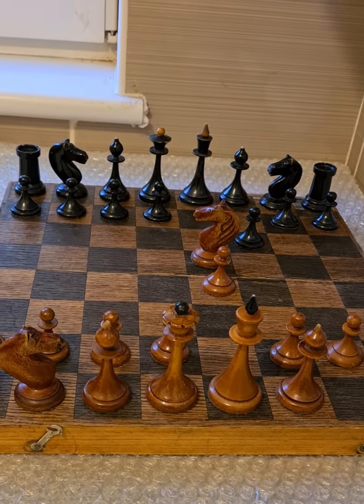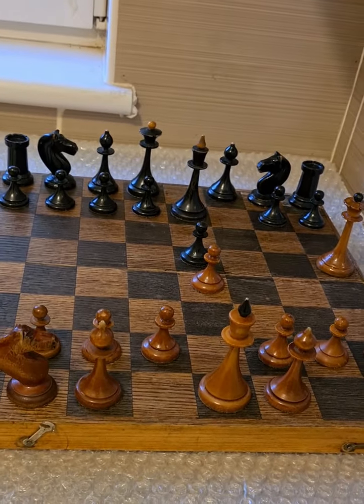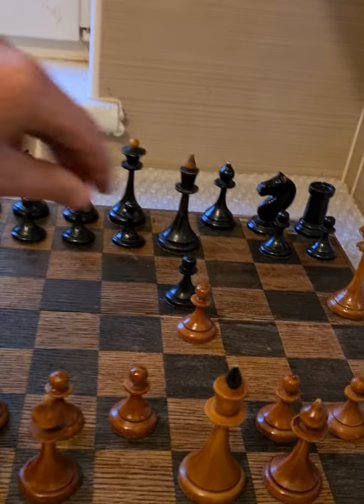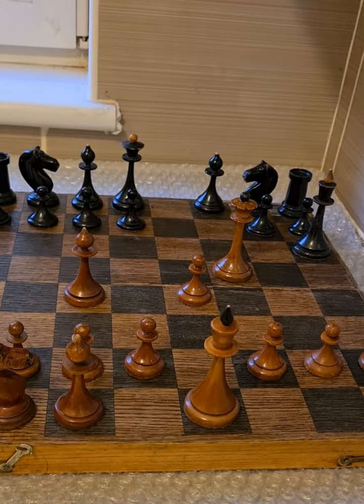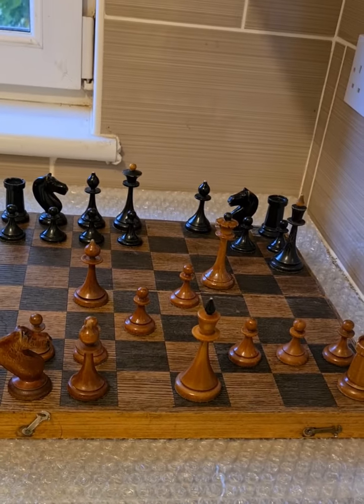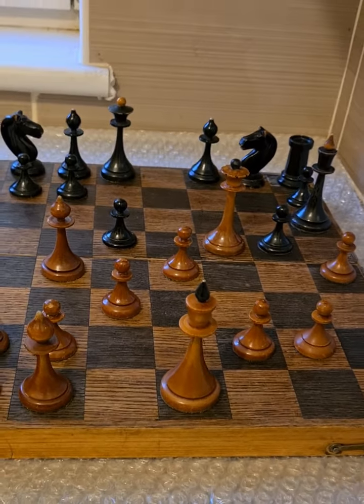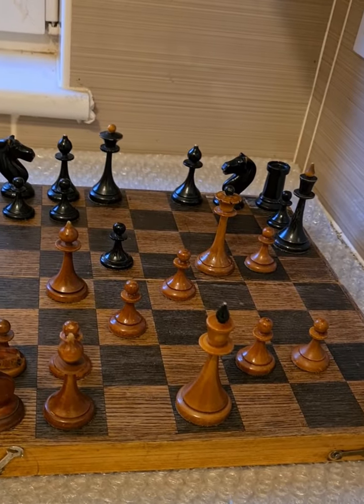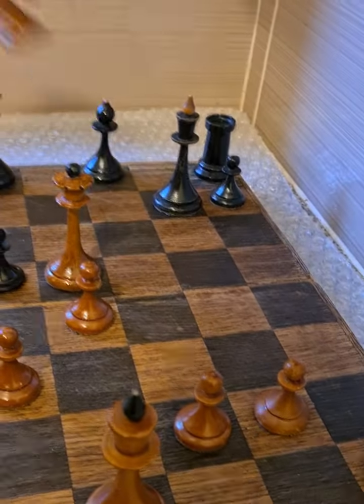From 'To Learn How To Play Chess' Rome 1512 By Pedro Damiano: Damiano's Defence (1.e4 e5; 2.Nf3 f6).